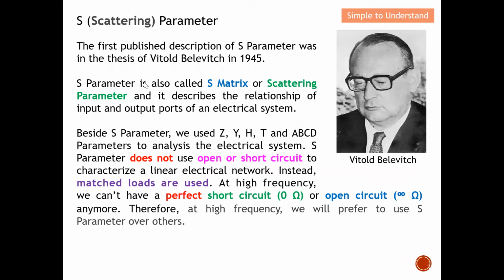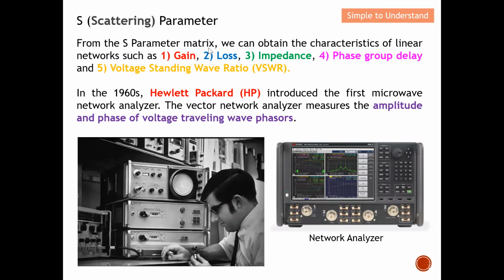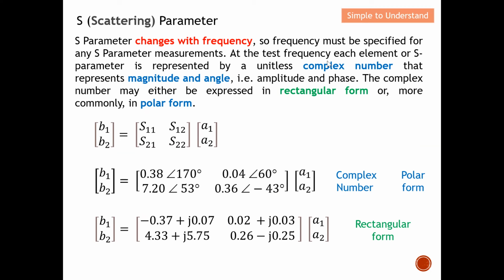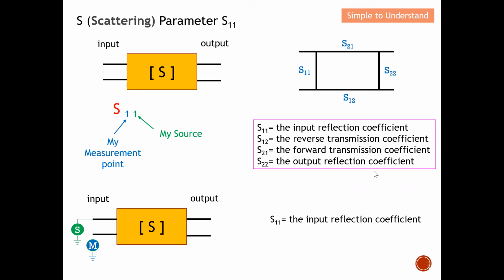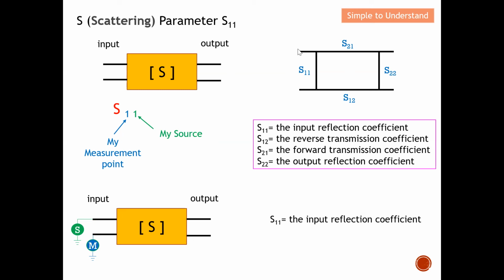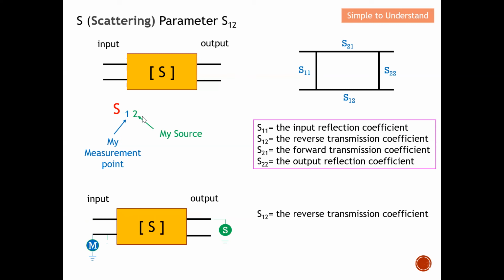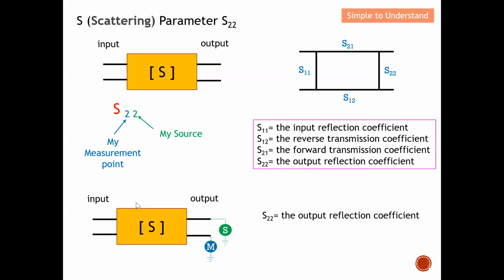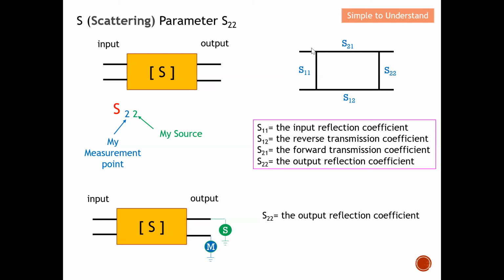S-Parameters: S11, S21, S12, S22 Explained for RF/Microwave Design (Theory & Applications)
The first published description of S Parameter was in the thesis of Vitold Belevitch in 1945.

S Parameter is also called S Matrix or Scattering Parameter and it describes the relationship of input and output ports of an electrical system.

Beside S Parameter, we used Z, Y, H, T and ABCD Parameters to analysis the electrical system. S Parameter does not use open or short circuit to characterize a linear electrical network. Instead, matched loads are used. At high frequency, we can’t have a perfect short circuit (0 Ω) or open circuit (∞ Ω) anymore. Therefore, at high frequency, we will prefer to use S Parameter over others.

From the S Parameter matrix, we can obtain the characteristics of linear networks such as 1) Gain, 2) Loss, 3) Impedance, 4) Phase group delay and 5) Voltage Standing Wave Ratio (VSWR).

In the 1960s, Hewlett Packard (HP) introduced the first microwave network analyzer. The vector network analyzer measures the amplitude and phase of voltage traveling wave phasors.

S Parameter changes with frequency, so frequency must be specified for any S Parameter measurements. At the test frequency each element or S-parameter is represented by a unitless complex number that represents magnitude and angle, i.e. amplitude and phase. The complex number may either be expressed in rectangular form or, more commonly, in polar form.